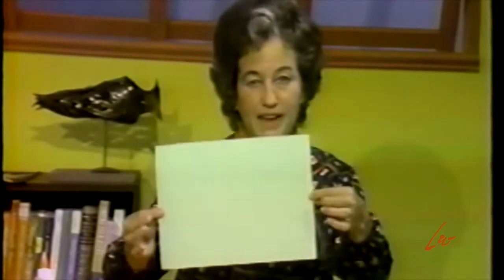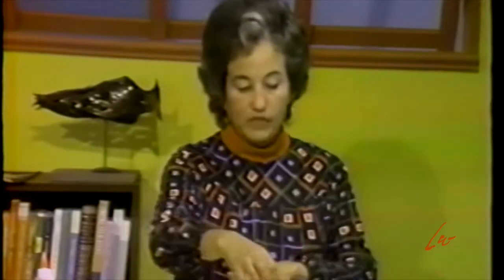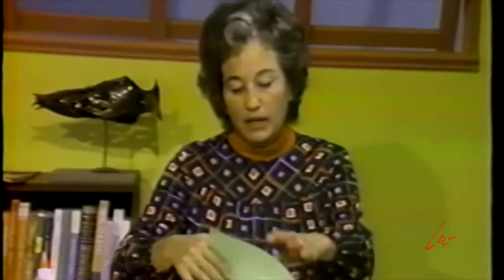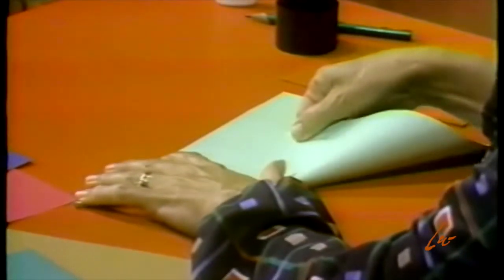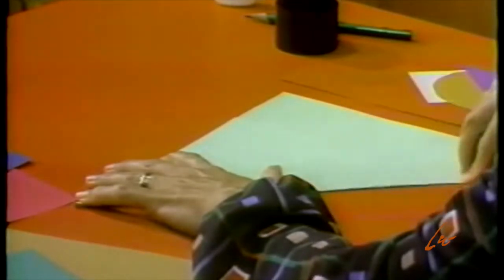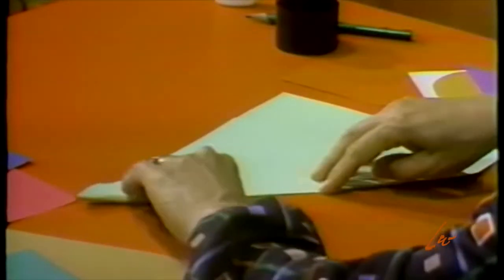Polly's Paint Box: "Shapes"